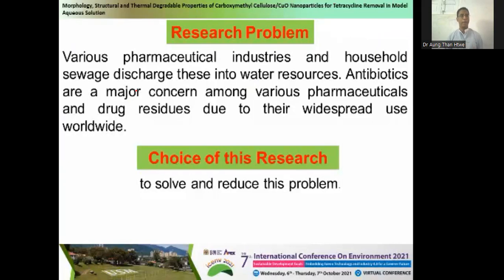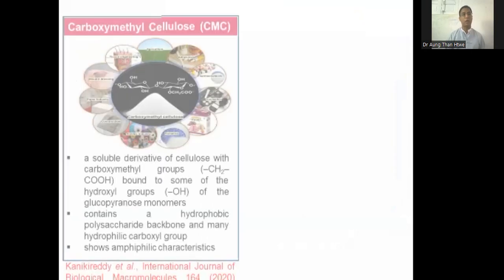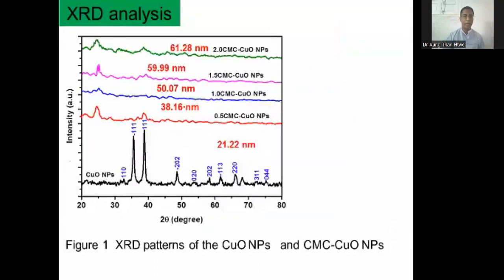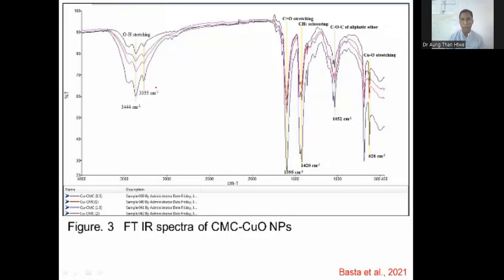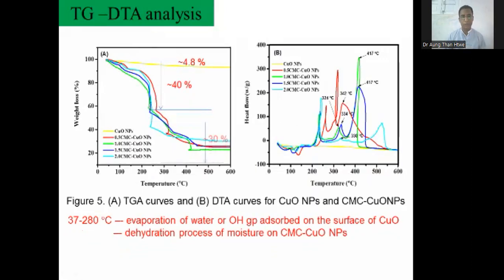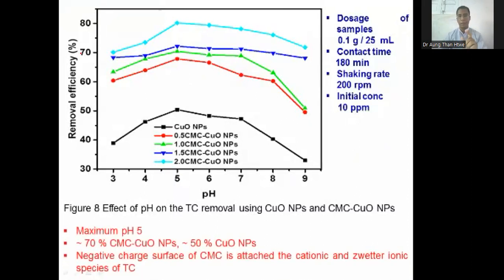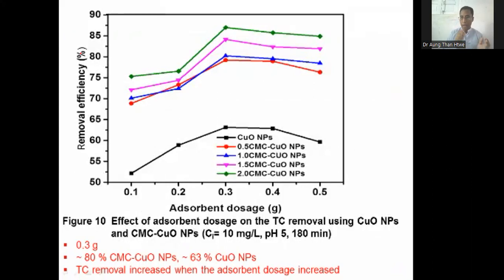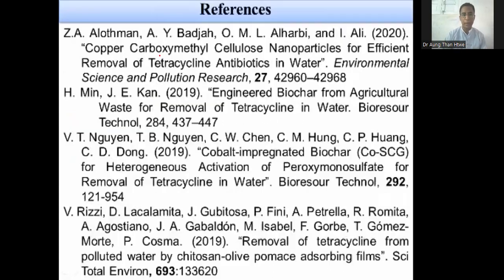A 013RCOM2022 RCEnve 2022DrATH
Morphology, Structural and Thermal Degradable Properties of Carboxymethyl Cellulose/CuO Nanoparticles for Tetracycline Removal in Model Aqueous Solution